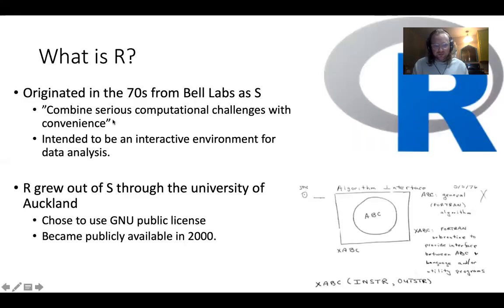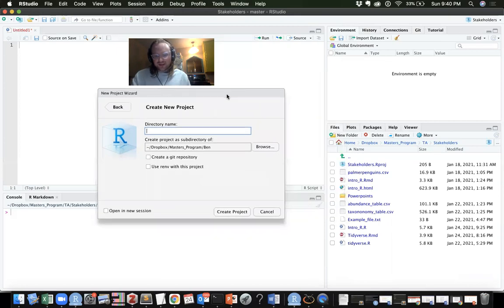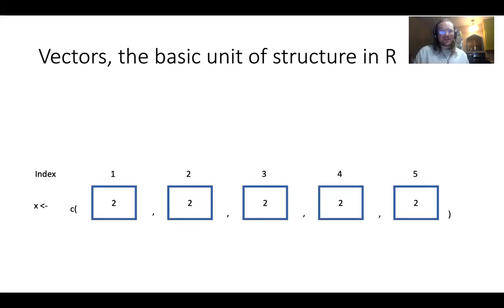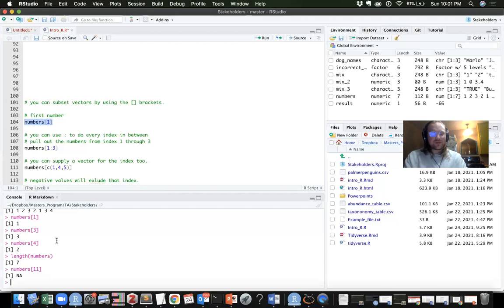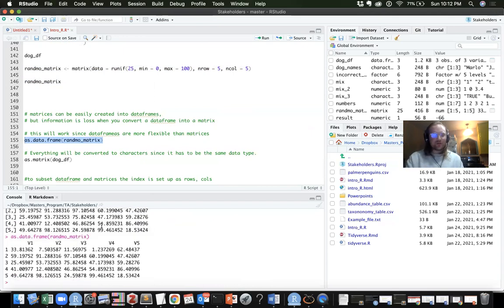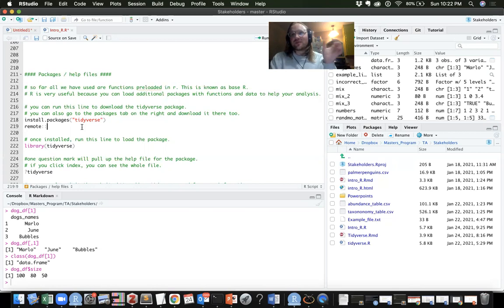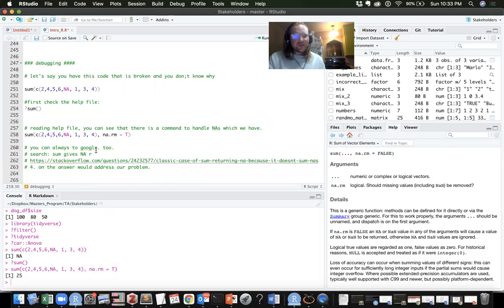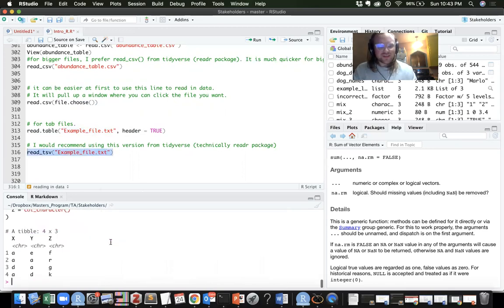Intro to R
0:00 What is R?
3:57 Installing R and R Studio
7:20 Intro to R Studio
10:15 Intro to R Projects
12:10 Intro to R coding
15:50 Data Types
21:36 Data Structures and Subsetting Data
51:15 Packages and Functions
1:01:32 Debugging
1:10:32 Reading in Data